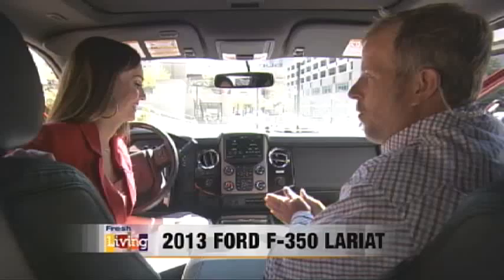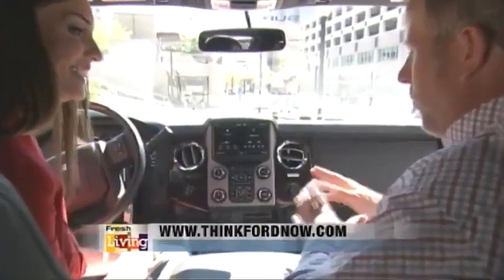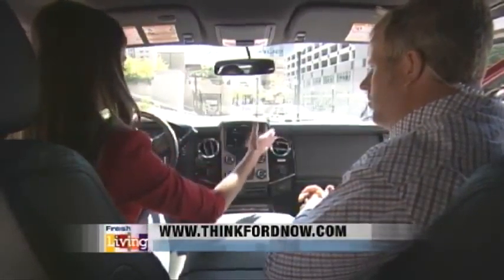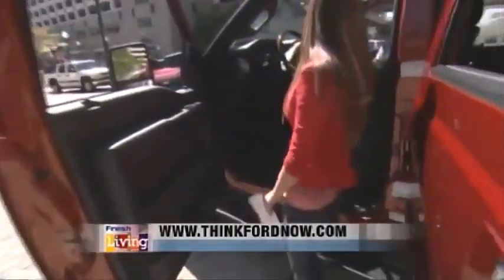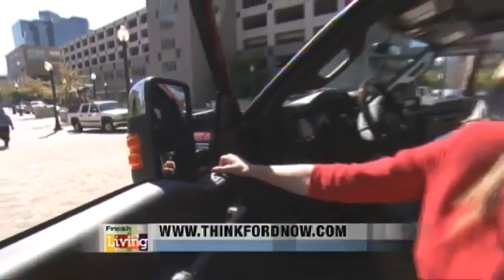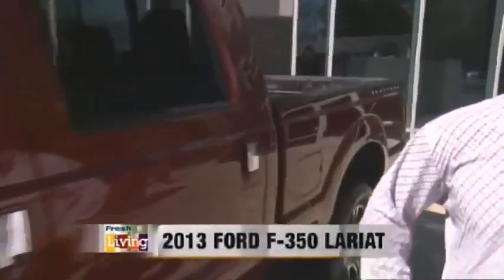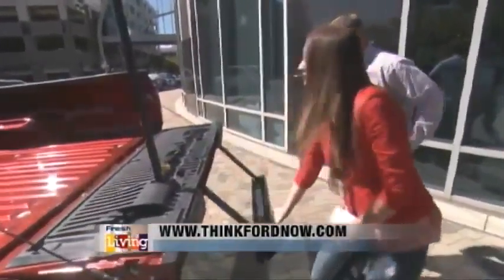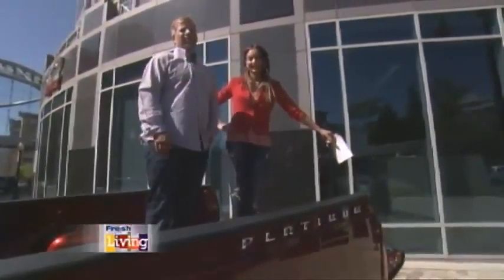2013 Ford F 350 Super Duty